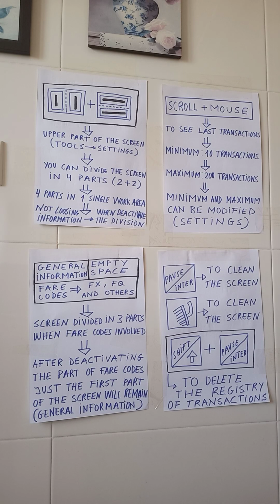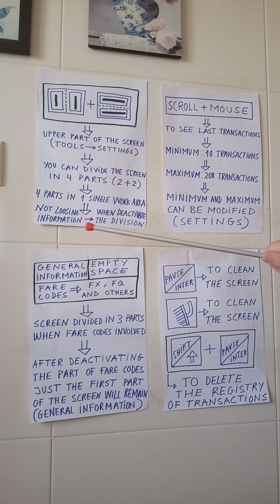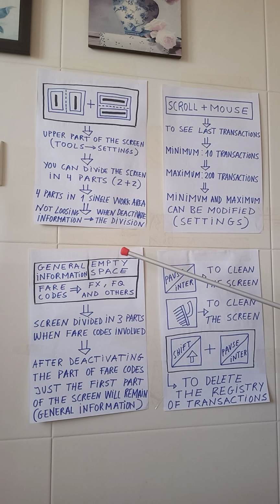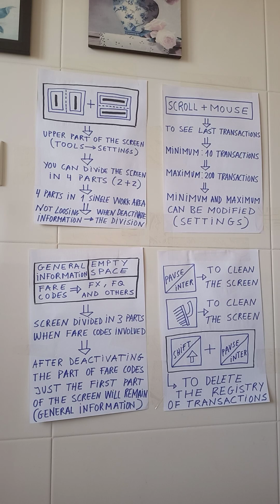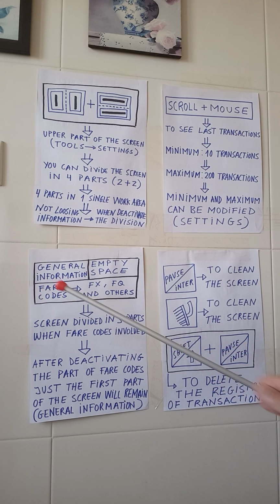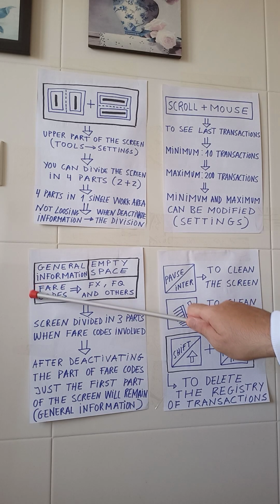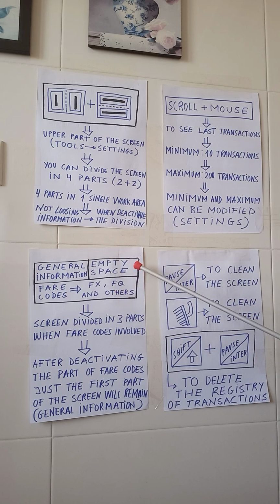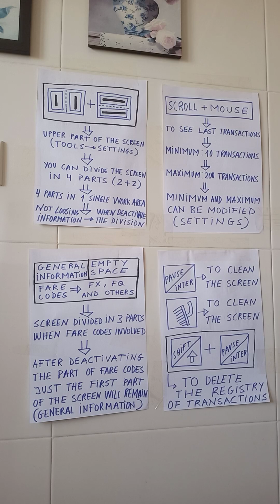Amadeus in English. Scroll. Part 2.